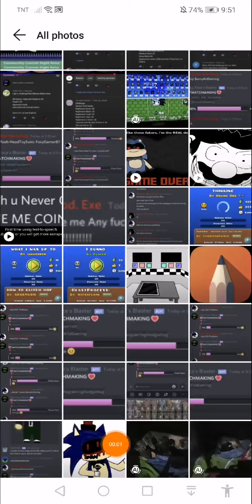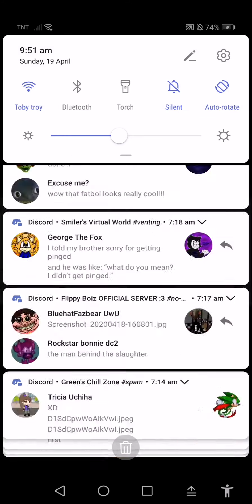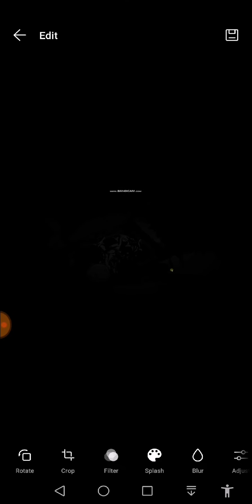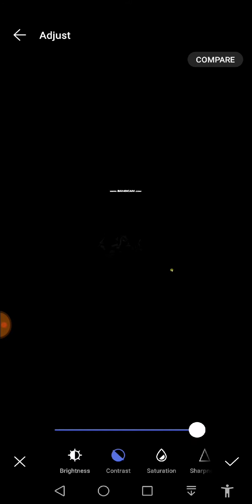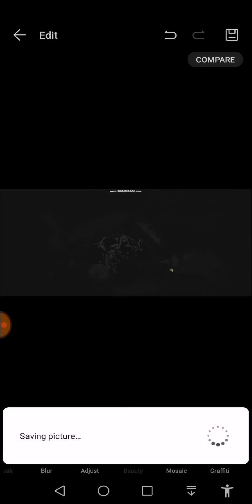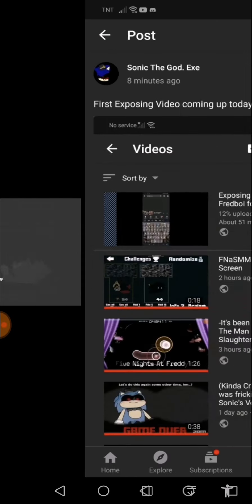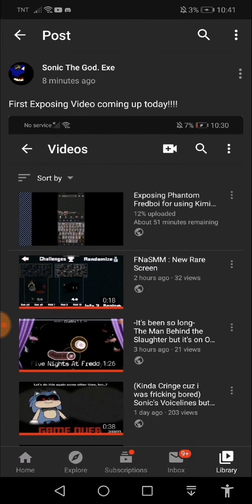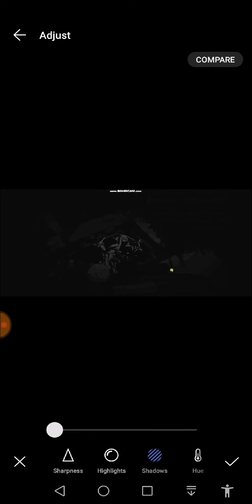Salvage was in that Rare Screen the whole time.....